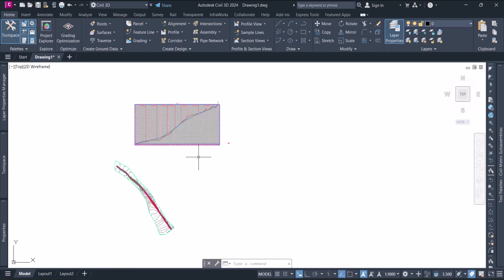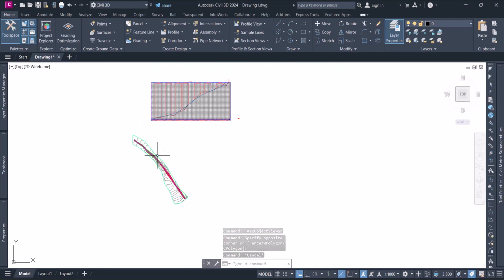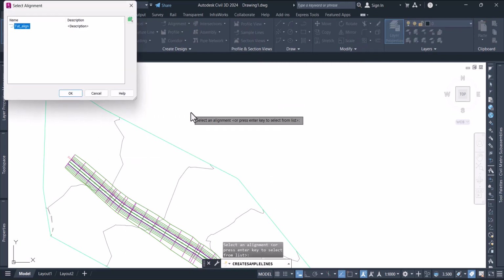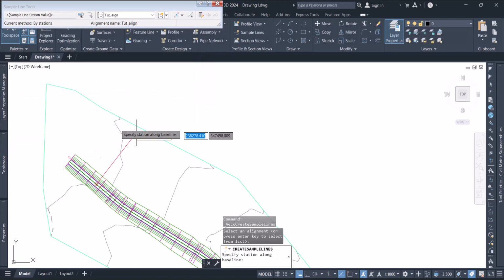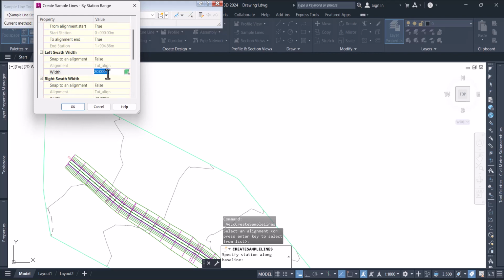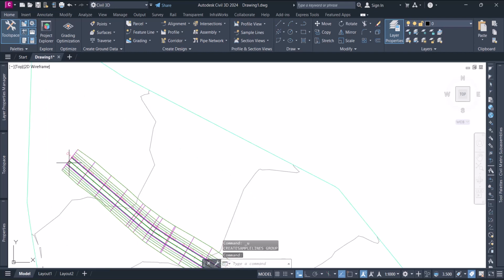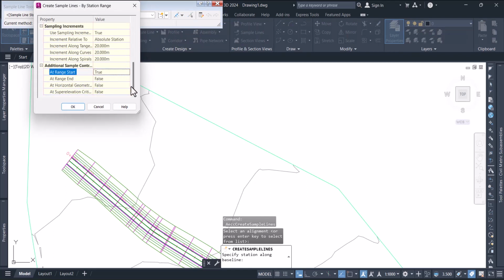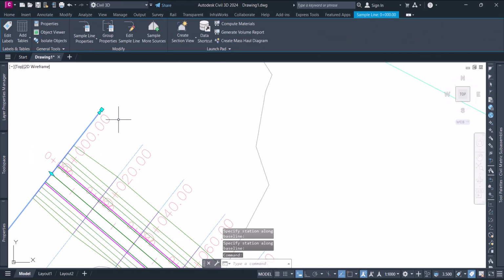Creating sample lines in Civil 3d